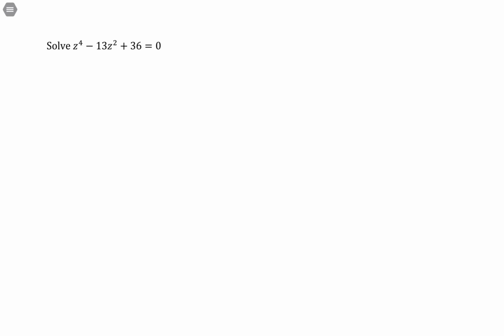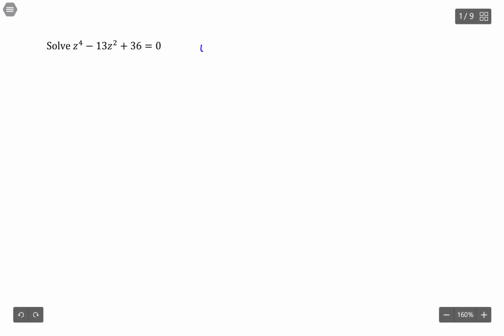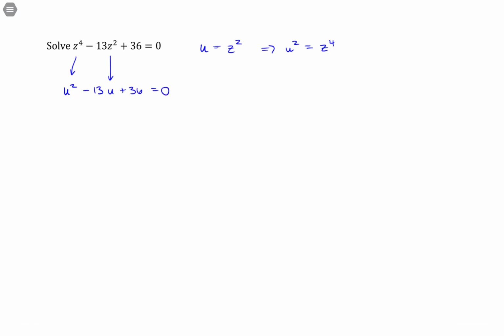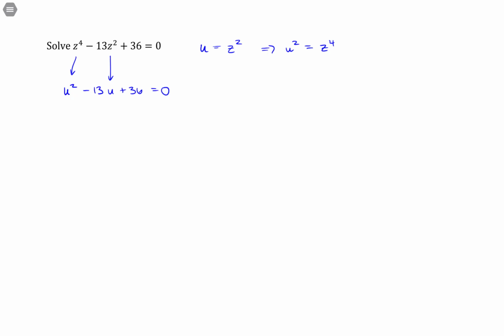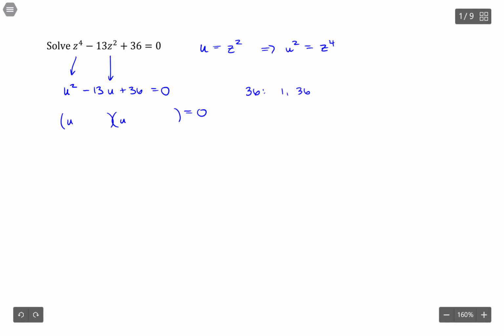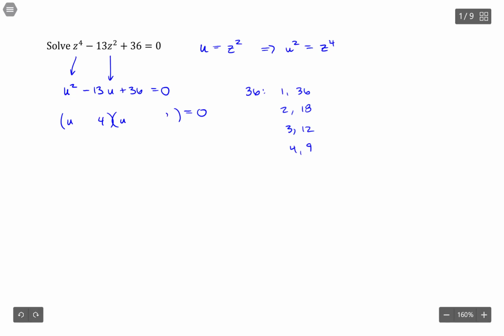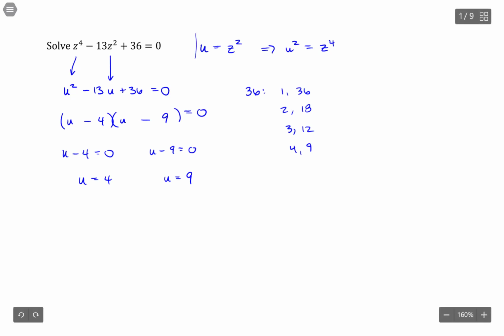Equations with Substitution: Fourth Degree 2